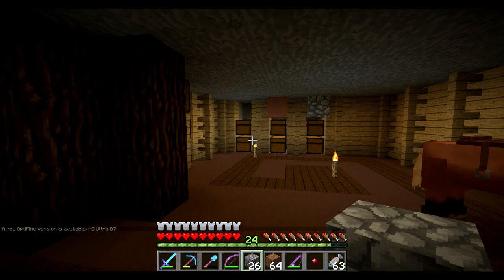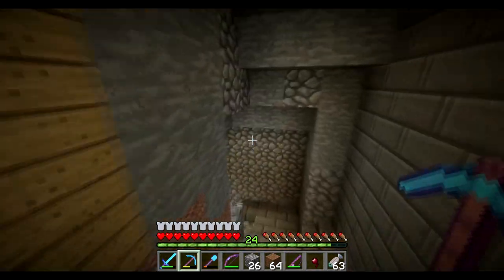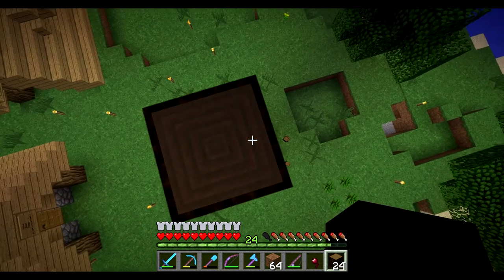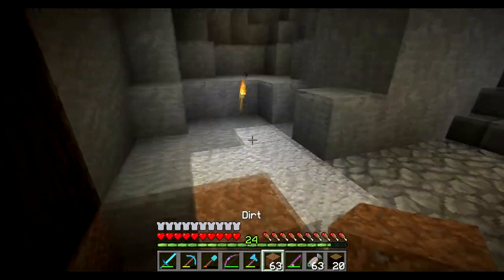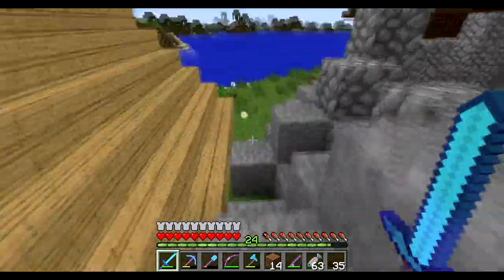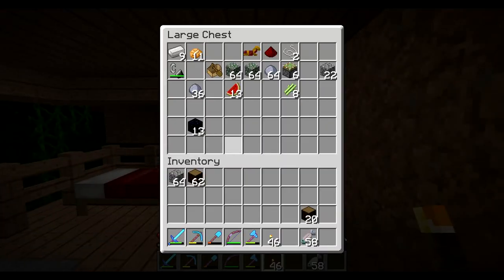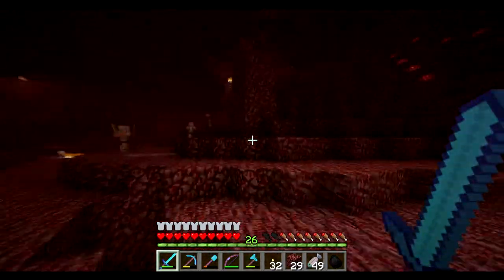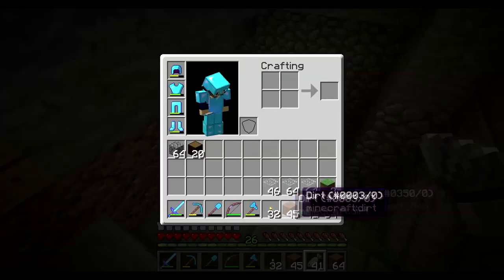Hermits Home Vanilla Minecraft Lets Play Episode 19: Spyder's new home